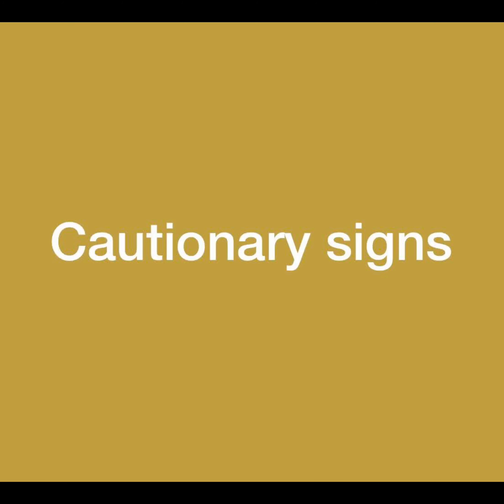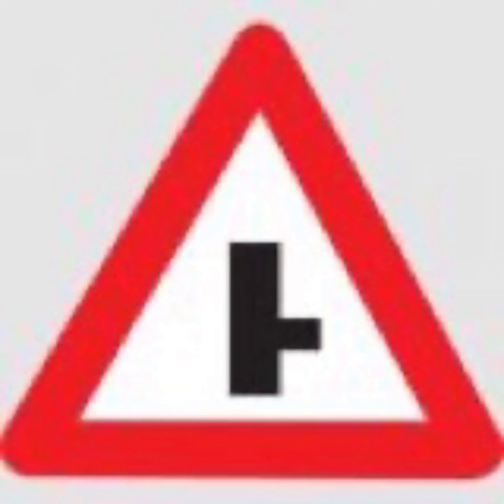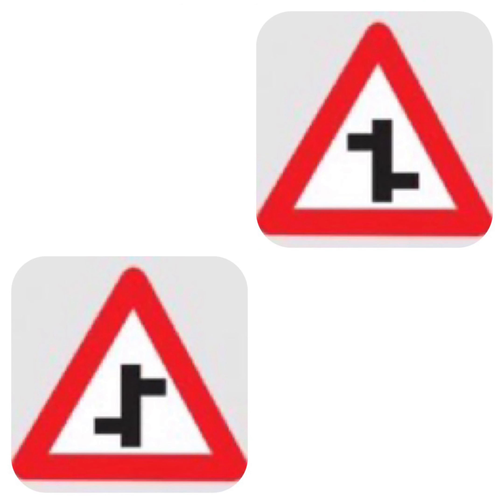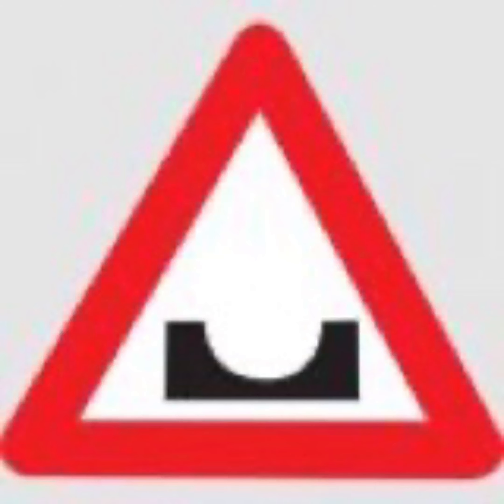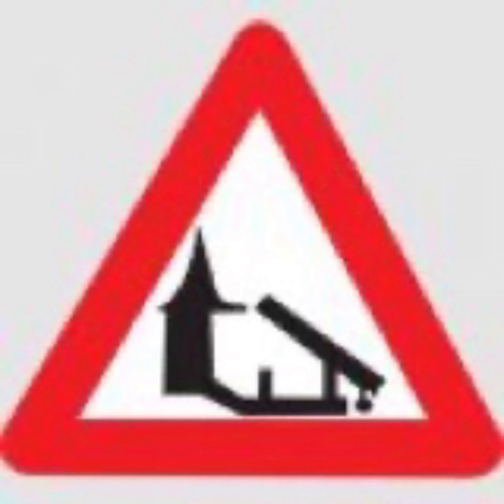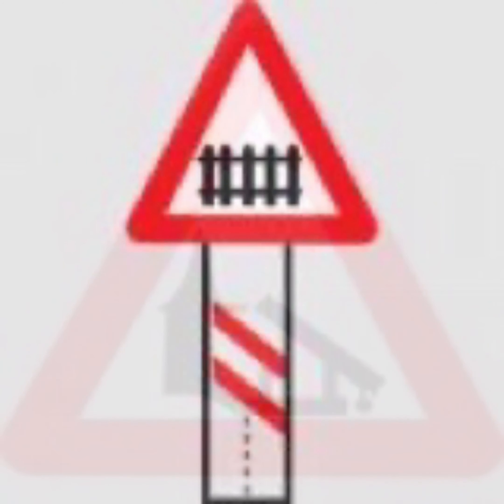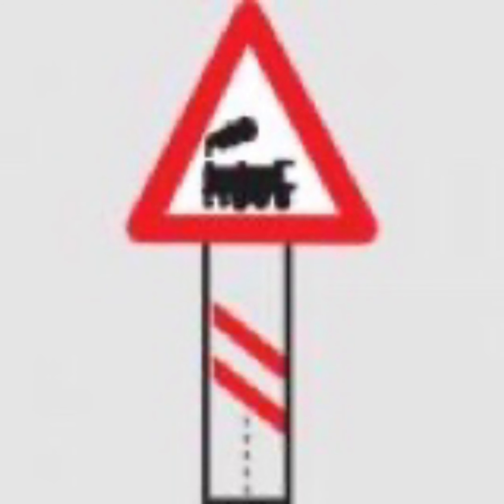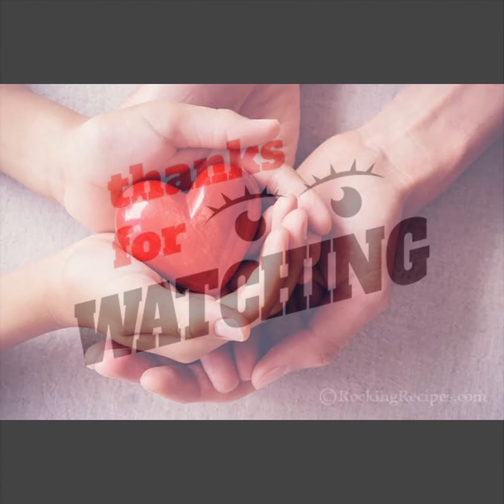Cautionary Signs - Part 2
From basic road rules regulations, our focus is to create awareness for our viewers. We believe our viewers can make a big difference by following these rules and ensuring that others also comply. This is a big task considering a large population do not either know the basic road safety rules or choose not to follow while the viewers of this channel can inspire others. There is a great emphasis on how we collectively can make a difference and increase awareness and road safety rules and regulations.